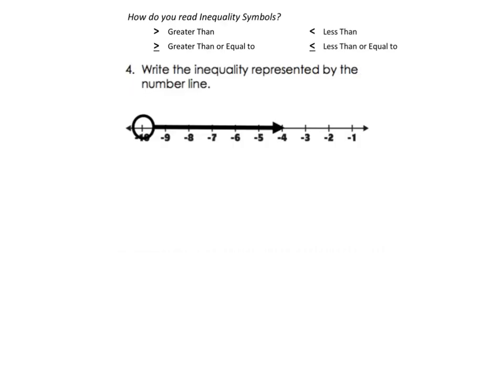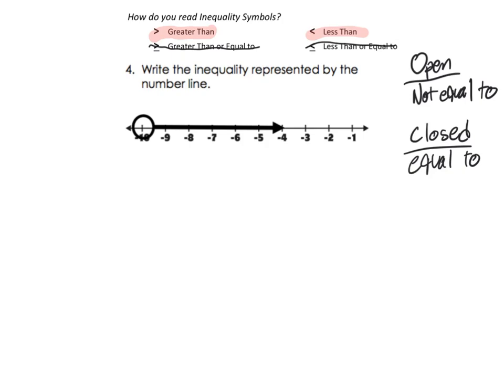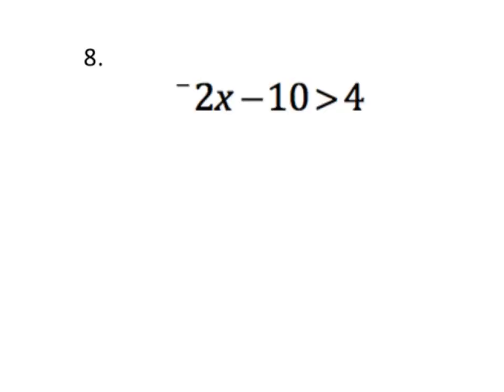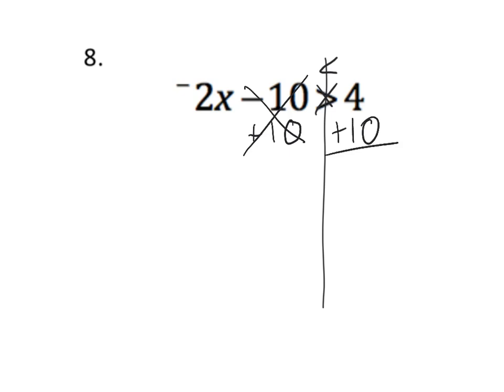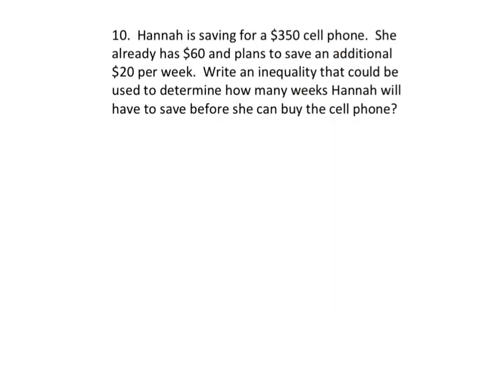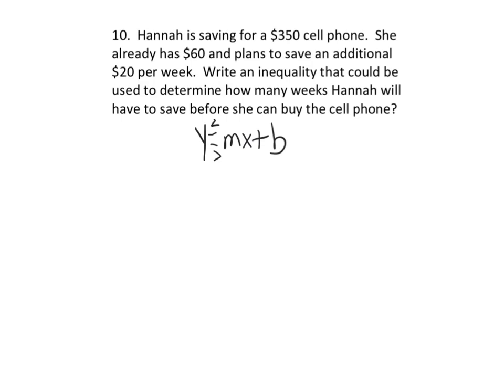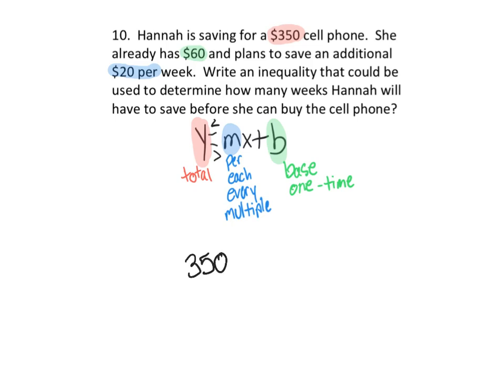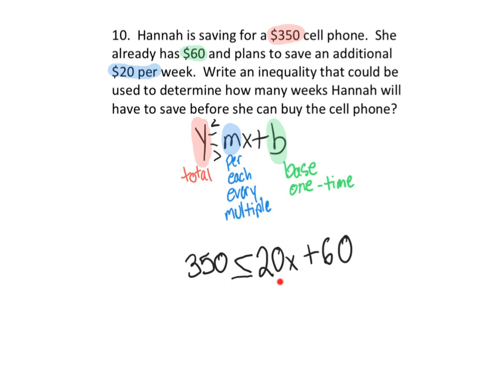10.3 Inequaliety Review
Video notes for Inequality review